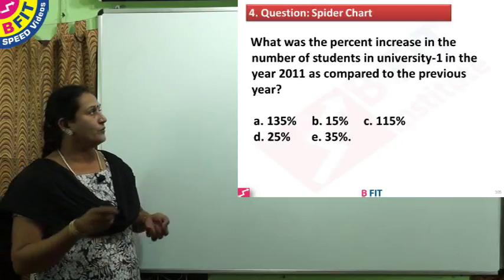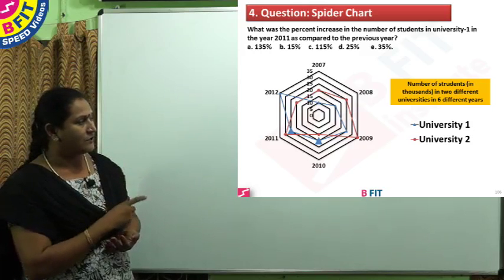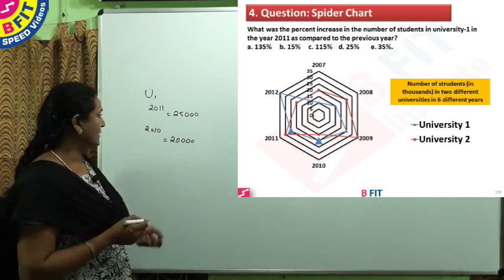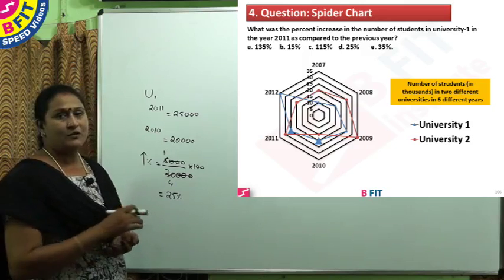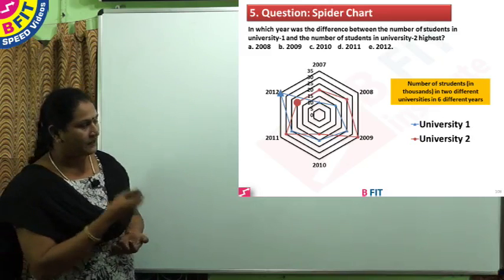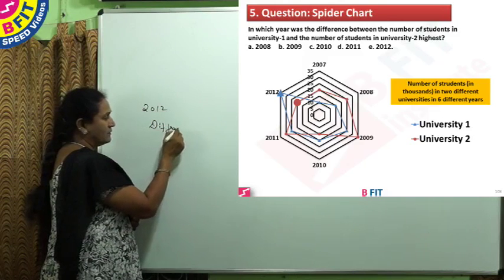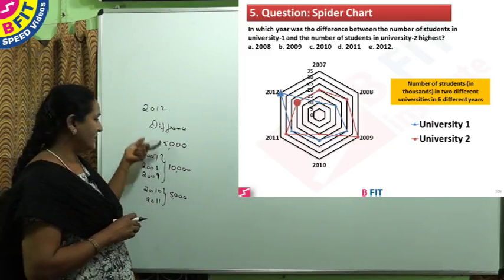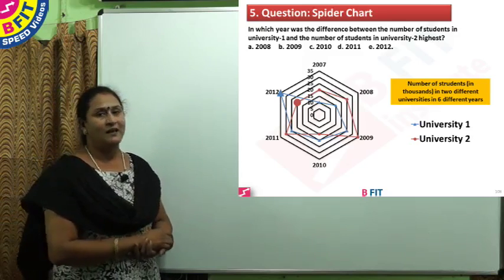12 Lesson 10 C Data Interpretation Spider Chart Q4 To Q5